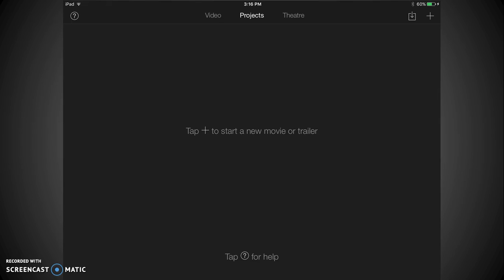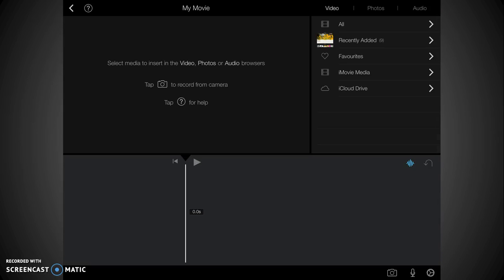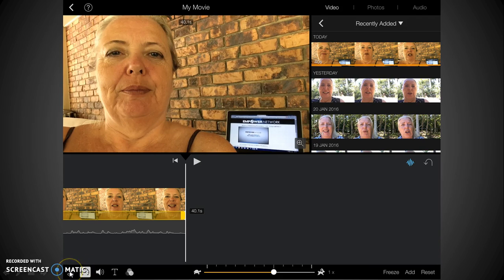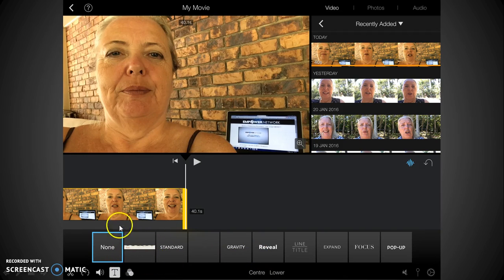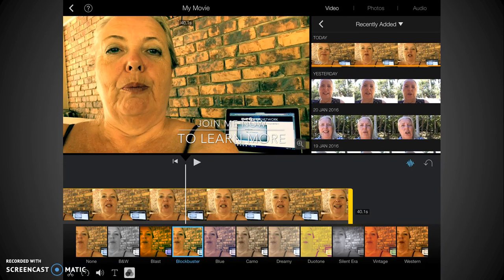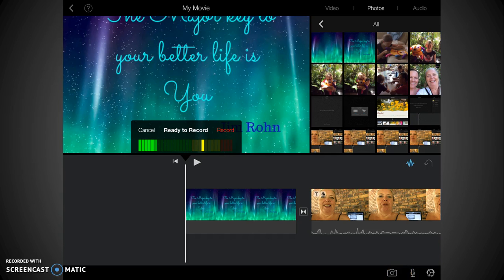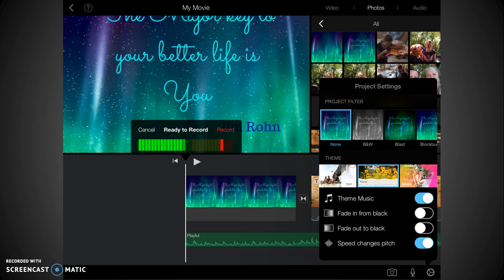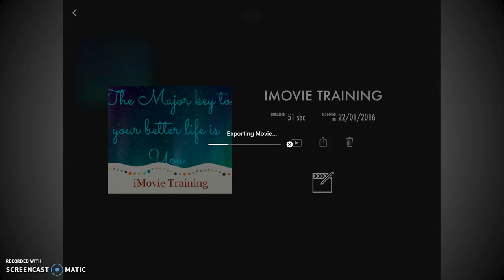iMovie Tutorial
How to create a video using iMovie